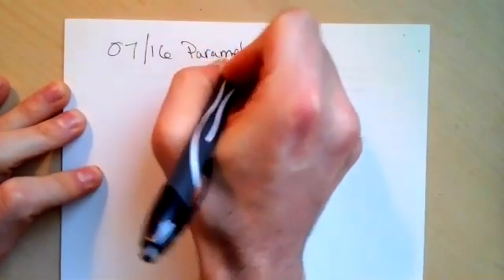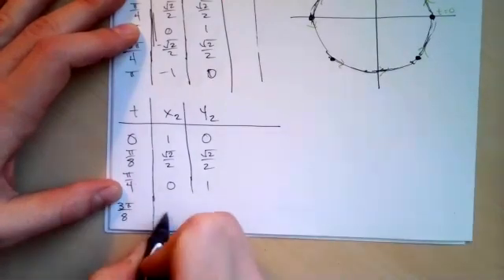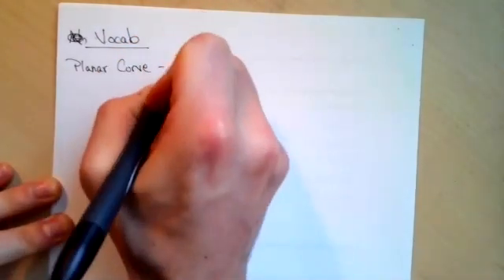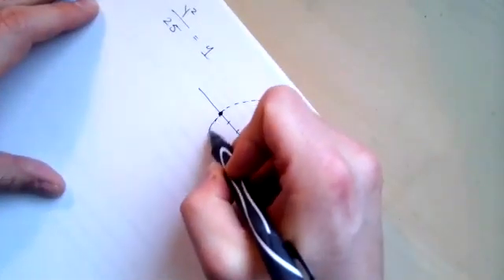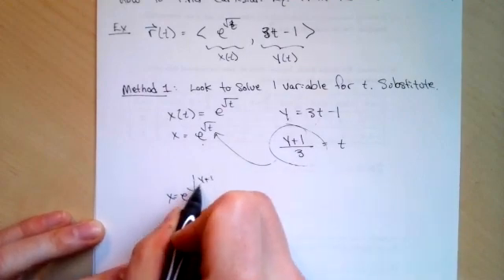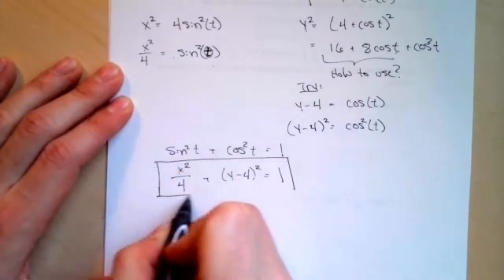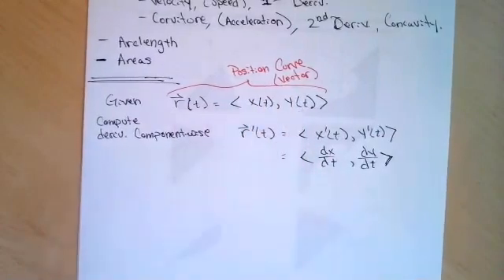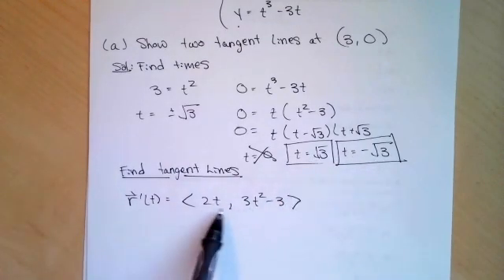2021-07-16 Parametrizations II